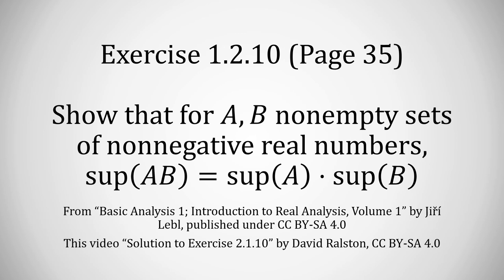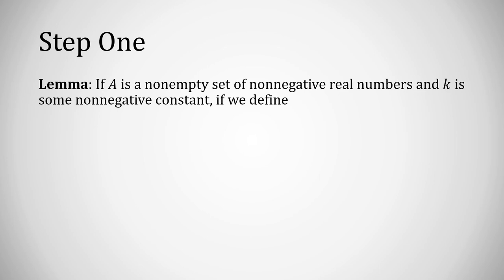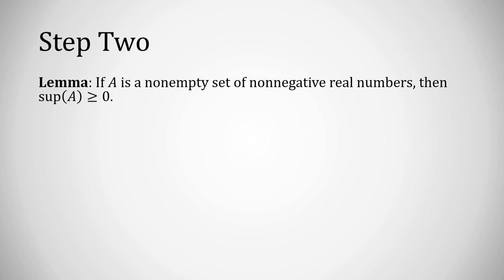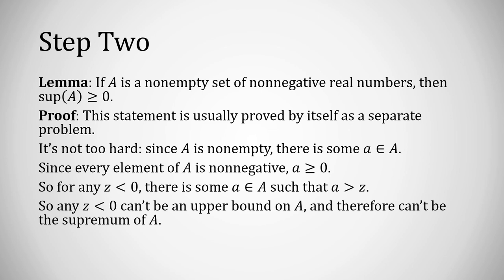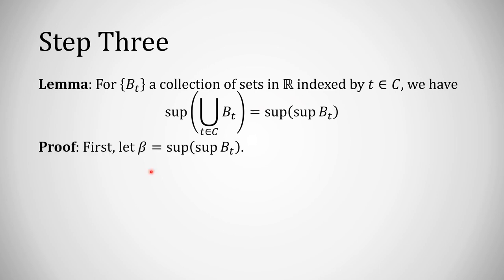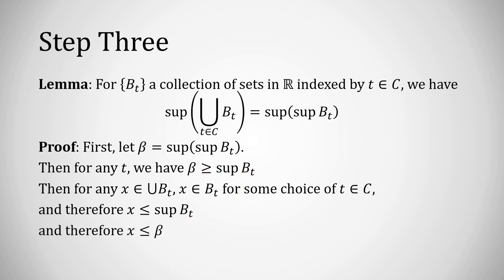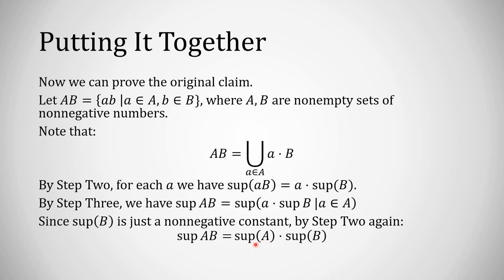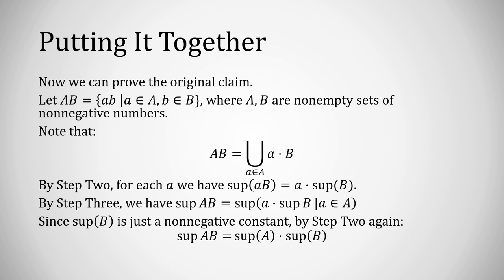Exercise 1-2-10 (Real Analysis I, Jiri Lebl)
A detailed solution to exercise 1.2.10 from "Basic Analysis I, Introduction to Real Analysis I" by Jiri Lebl.
Specifically: show that for nonempty sets A,B of nonnegative numbers, that sup(AB)=sup(A)sup(B)

Note: cover slide has a typo. The proper title of this video (for attribution purposes) is "solution to exercise 1.2.10" and not exercise 2.1.10